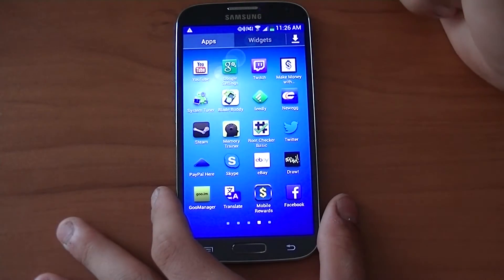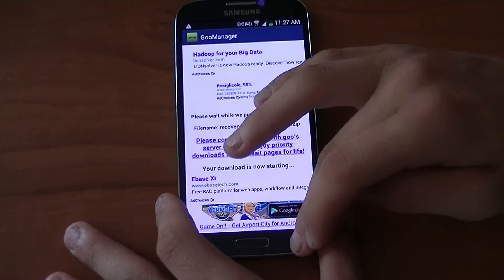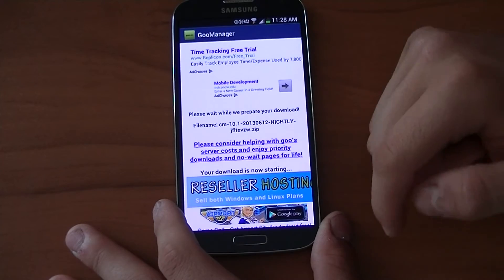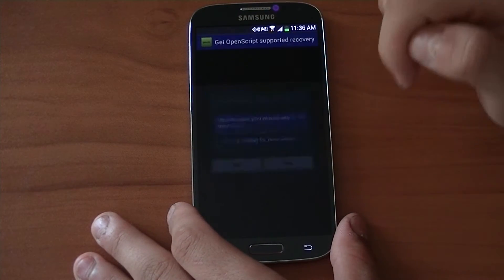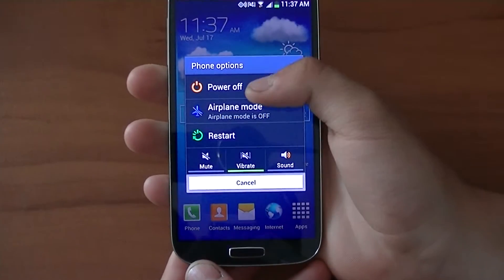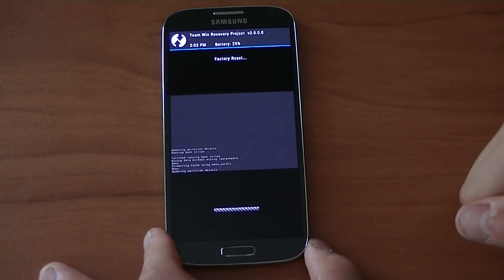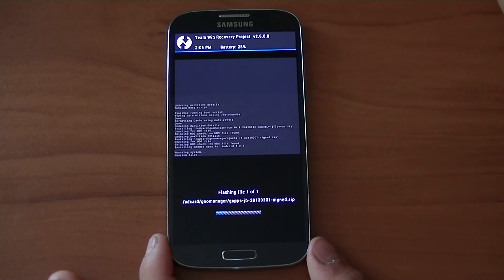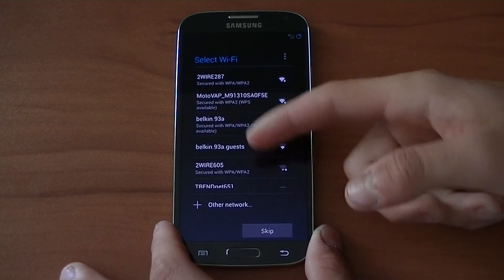How To Install CyanogenMod 10.1 (and other ROMs) On Verizon Samsung Galaxy S4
Installing CyanogenMod 10.1 over the stock Samsung 4.2.2 ROM for more stable graphics, battery life, and overall better look.

//Intro audio is made by AdhesiveWombat, able to be used if given credit for content
Audio Credit: